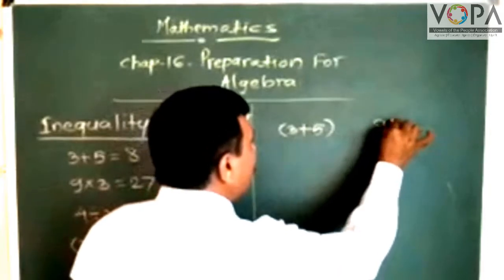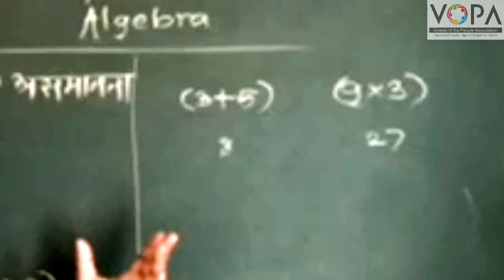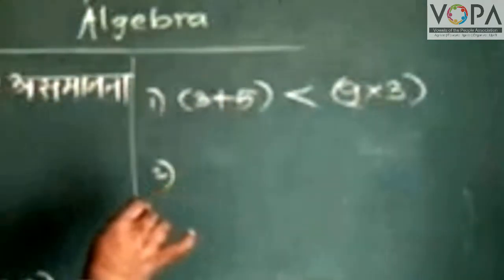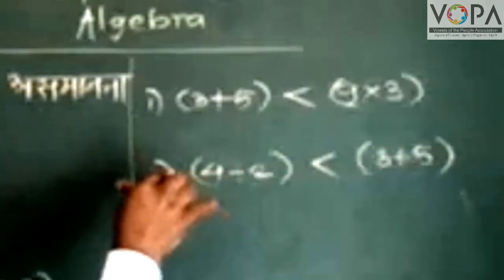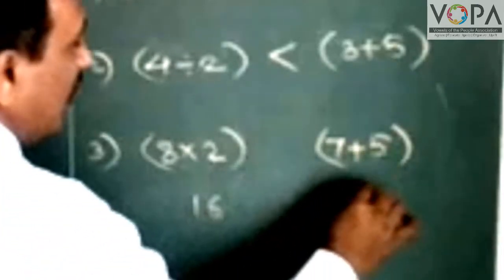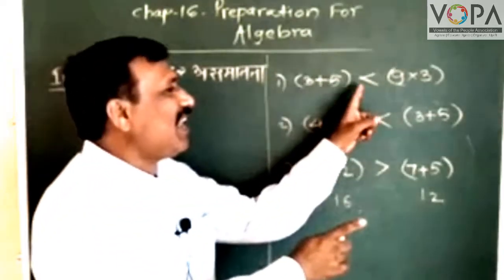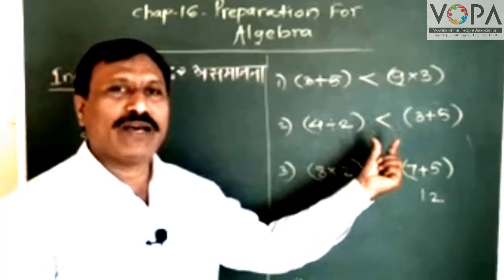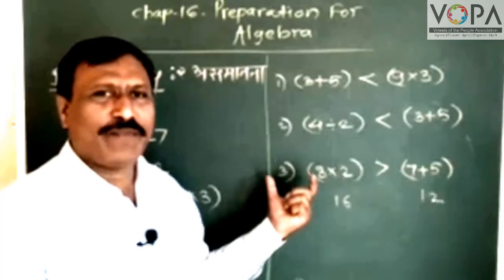5th | Mathematics | Preparation for algebra | V2 | V-School